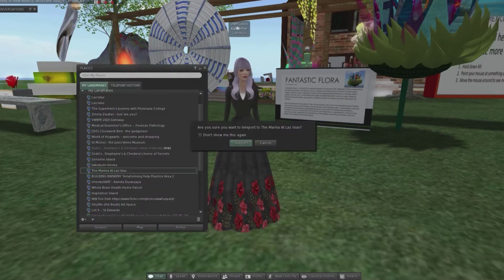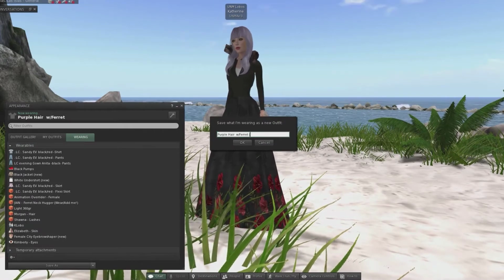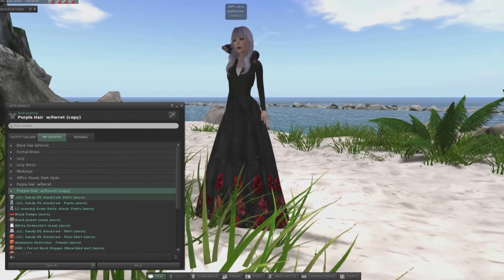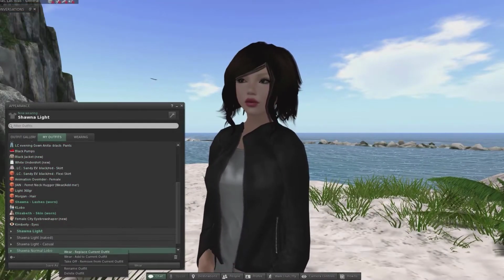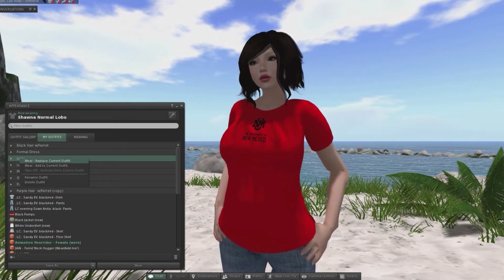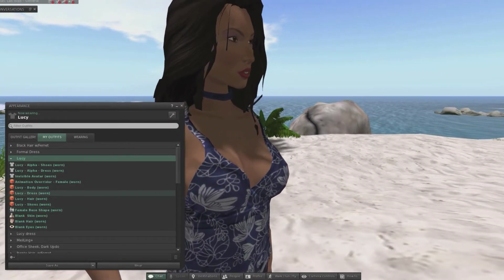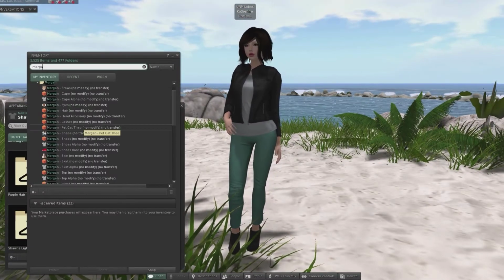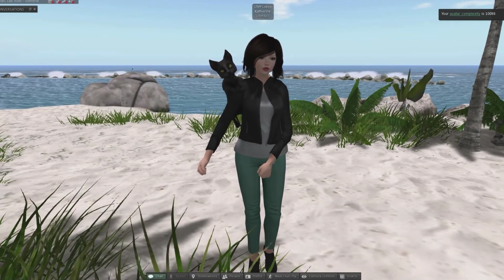Outfit Changes in Second Life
Quick tutorial on avatar outfit changes in Second Life